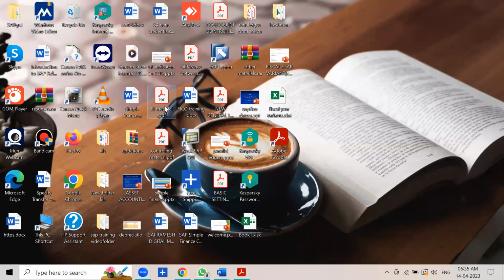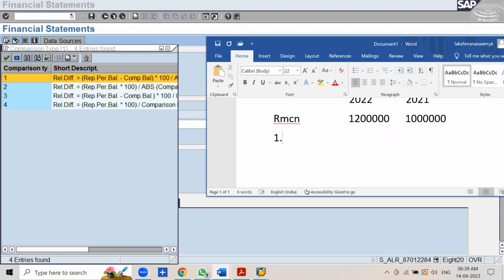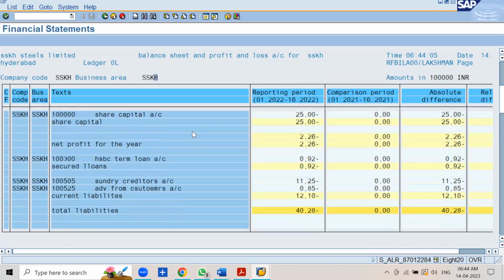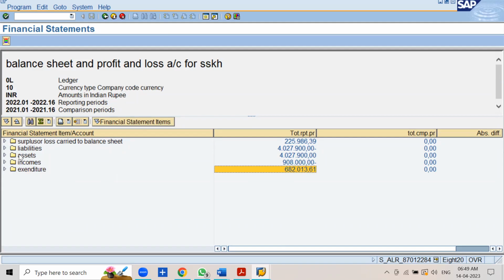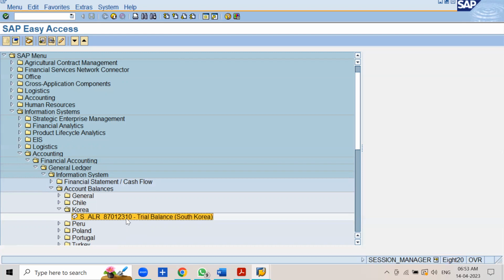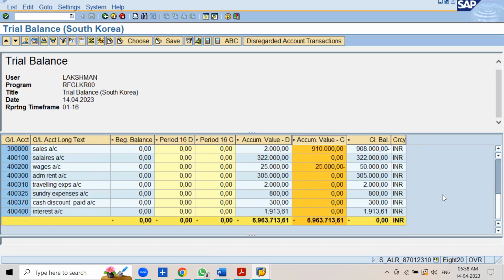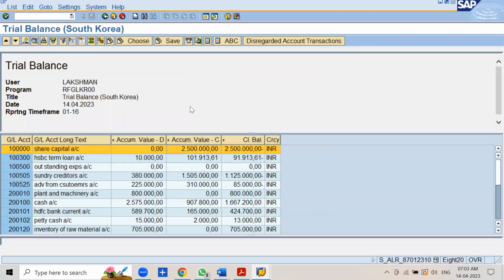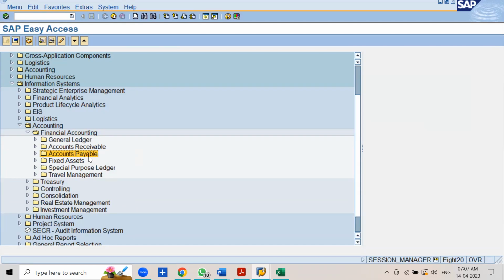FI class no 63